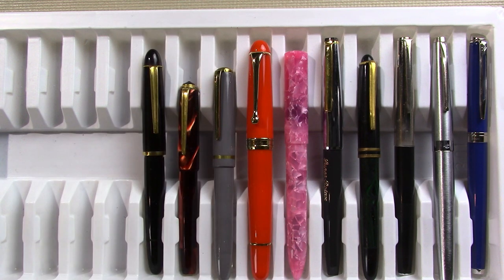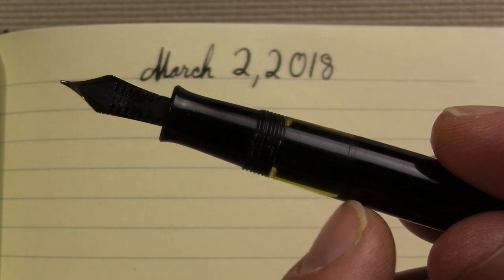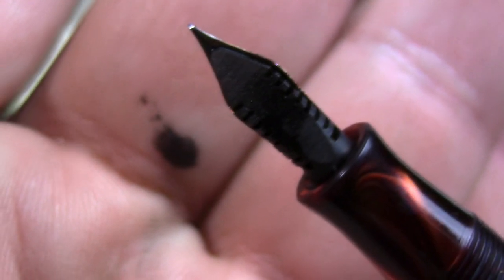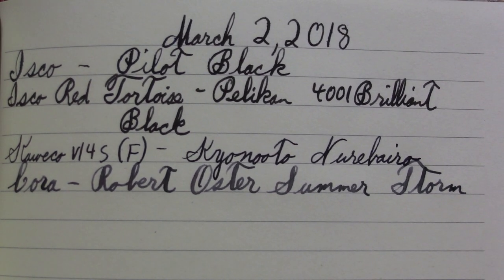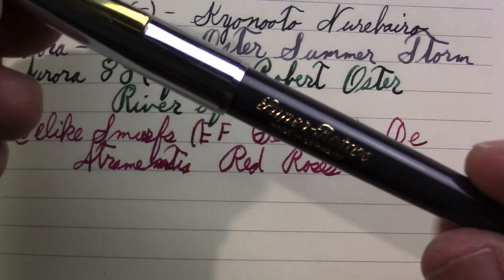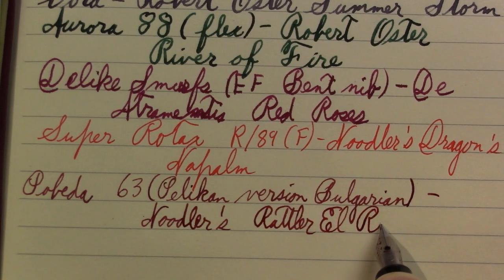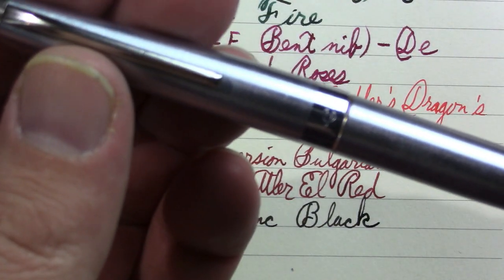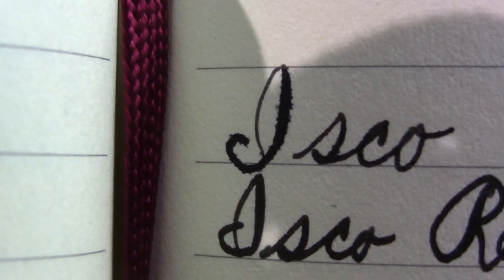Pens in Use - March 2, 2018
I discuss pens in use and inks in use. This is what I really use.

Isco - Pilot Black
Isco Red Tortoise - Pelikan 4001 Brilliant Black
Delike Smurfs - de Atramentis Red Roses
Super Rotax R/89 (F) - Noodler's Dragon's Napalm
Pobeda 63 - Noodler's Rattler Eel Red
Yaroslavl - Montblanc Black
Soyuz AP - Monteverde Turquoise